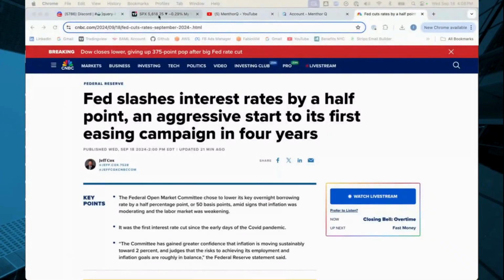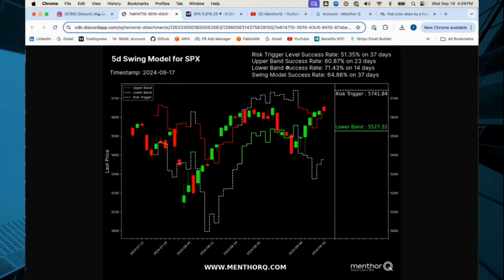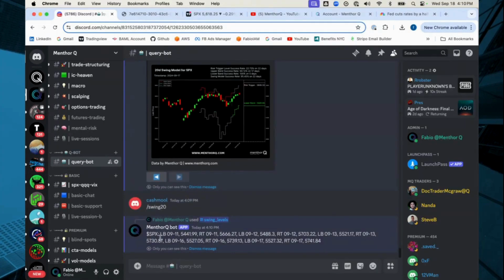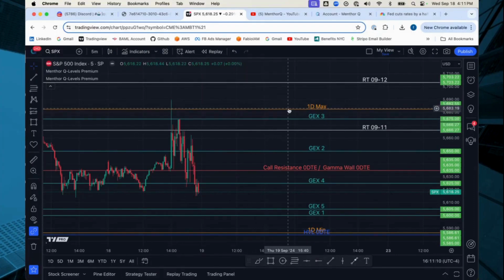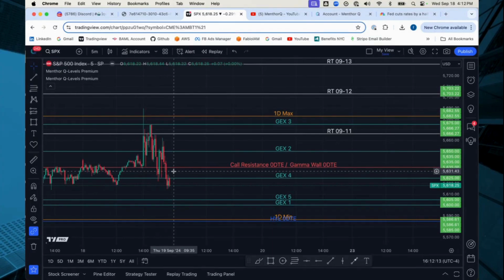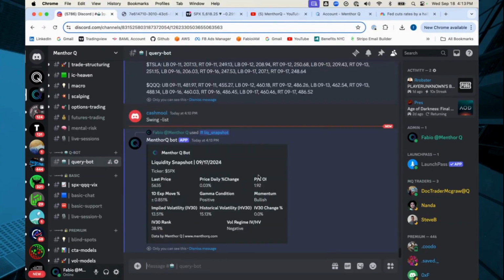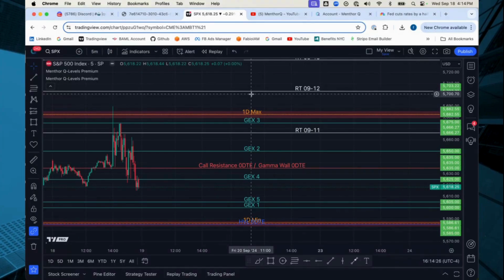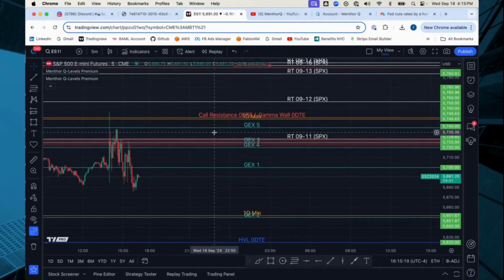Use Swing Trading Levels to spot opportunities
Learn how to use Swing Trading Levels to identify high-probability setups, key inflection points, and optimal risk-reward zones. These levels help you stay focused, reduce noise, and execute trades with confidence over multi-day timeframes.